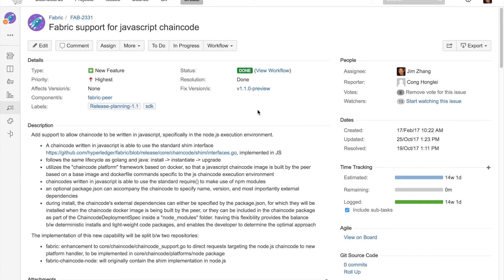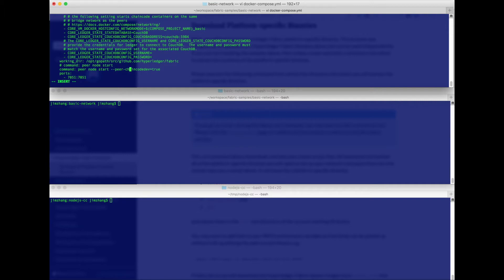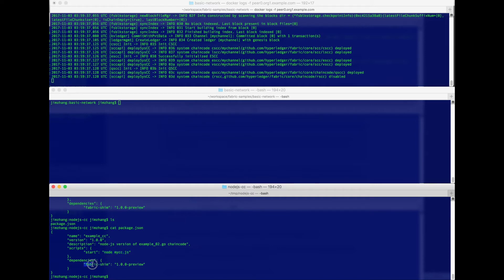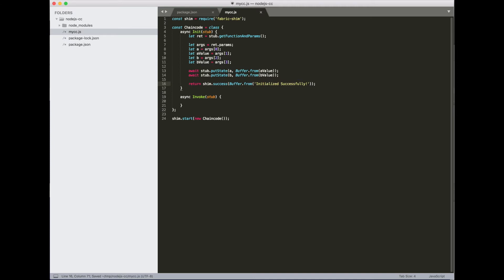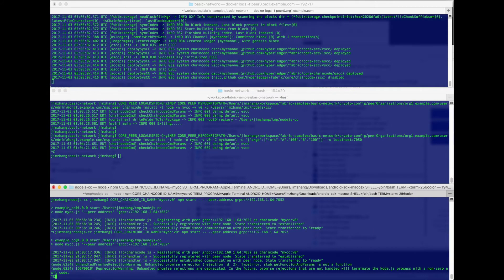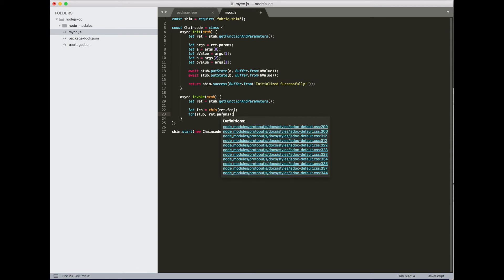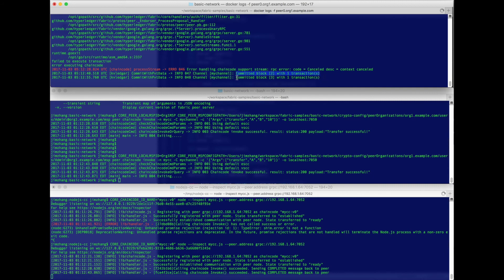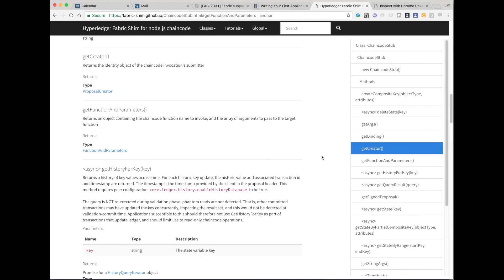Node JS Chaincode support for Hyperledger Fabric v1.1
Node JS chaincode support (Hyperledger Fabric v1.1 required) see Jira issue 2331for more information. Thanks Jim!